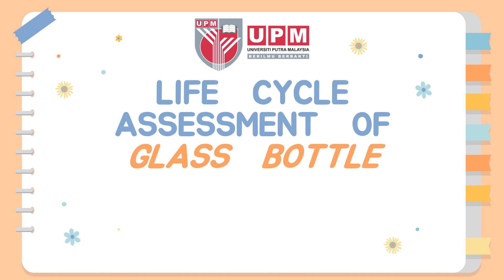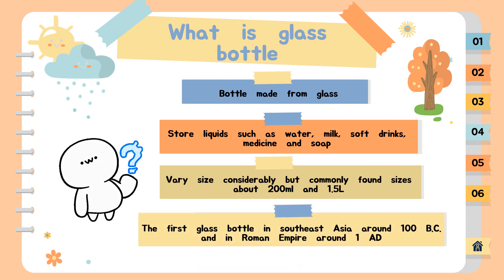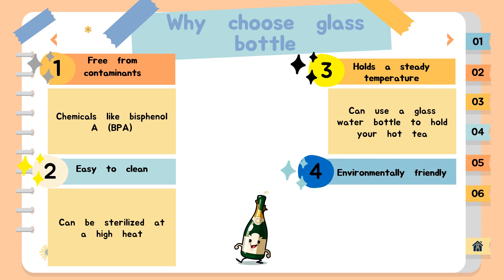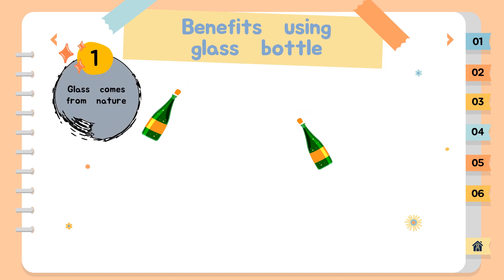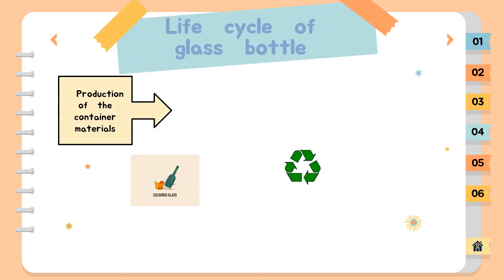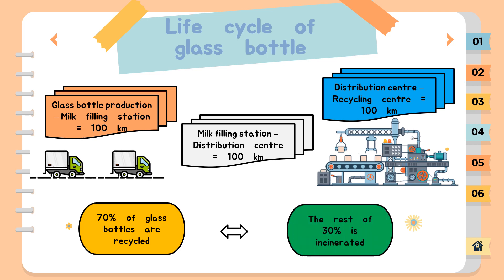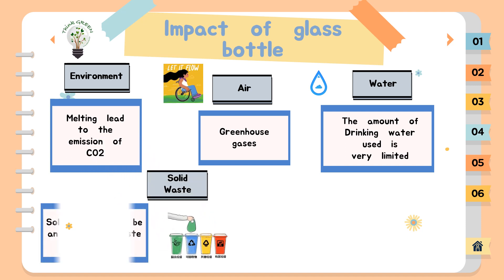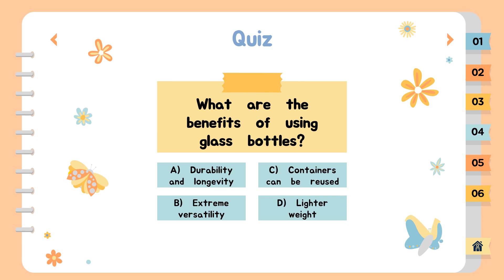Life cycle assessment (LCA) of glass bottle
Glass packaging is made of three natural ingredients: silica sand, soda ash, and limestone. The materials are mixed with recycled glass, called “cullet.” Cullet is the main ingredient in O-I's glass bottles and containers.

1. What is a glass bottle. 0:47
2. Why choose glass bottle. 1:52
3. Benefits of using glass bottle. 4:11
4. Literature and information on LCA. 5:50
5. Impact of glass bottle. 7:46
6. Conclusion. 9:51
7. Quiz. 10:11